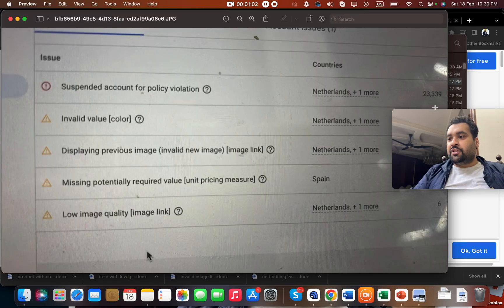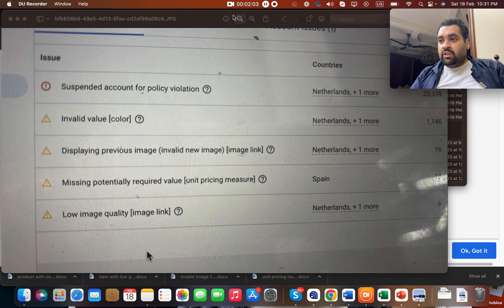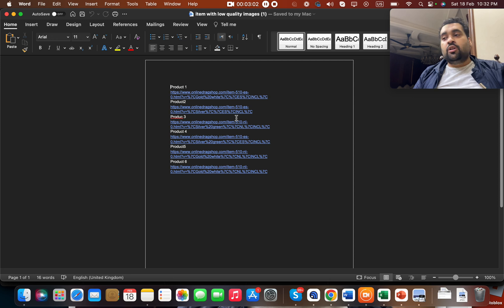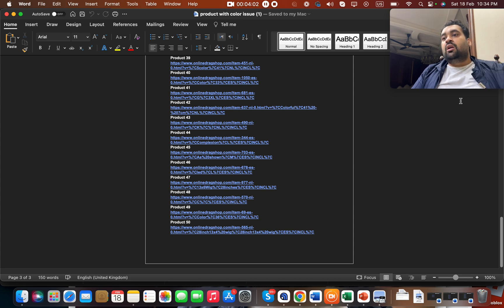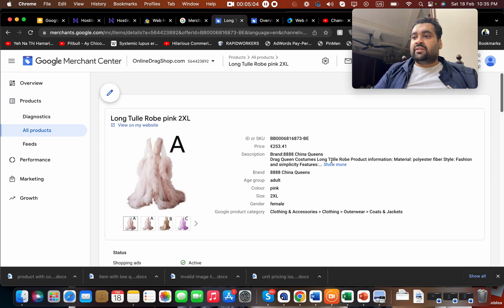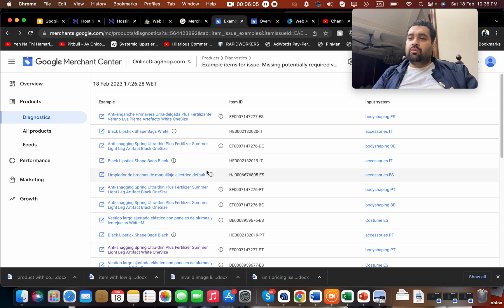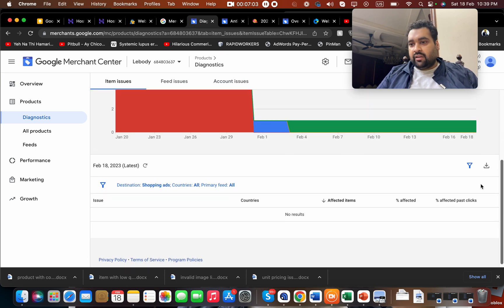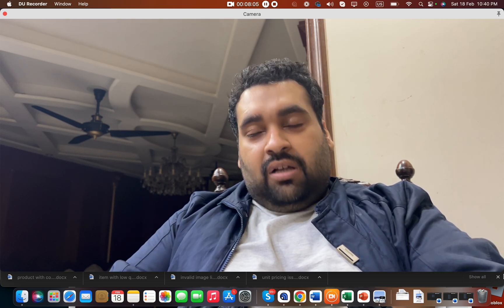🚨 How to Fix Disapproved Products on Google Merchant Center (GMC) 🛠️📈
Correct the issue: Once you've identified the reason for disapproval, make the necessary corrections to your product data. For example, if the issue is a missing image, upload a high-quality image that meets Google's guidelines. If the issue is a policy violation, review Google's policies and ensure that your product complies with them.

Resubmit the product for review: After you've made the necessary corrections, resubmit the product for review. To do this, click on the "Fix Issues" button next to the disapproved product and follow the prompts to submit it for review.

Wait for review: Once you've resubmitted the product, Google will review it to ensure that it now meets their guidelines. This process can take up to 3 business days, so be patient.

Check the product status: After the review is complete, check the product status to ensure that it's now approved. If it's still disapproved, repeat the steps above until the product meets Google's guidelines.

By following these steps, you can fix disapproved products in Google Merchant Center and ensure that your products are visible to potential customers.

Here is the summary and related questions:

Fixing disapproved products on Google Merchant Center involves identifying and resolving issues like missing color values, invalid images, pricing errors, and low image quality. The process requires patience, data organization, and making necessary corrections in the merchant center.

Highlights:
00:00 Ali Raza, a Google ads professional, offers help in restoring suspended Google merchant accounts. He discusses case studies and solutions for disapproved products on Google Merchant Center.
          -Ali Raza provides professional assistance in restoring and reactivating suspended Google merchant accounts, emphasizing the need for patience and openness to website changes.
          -Case studies on Ali Raza's YouTube channel cover topics like Google account suspensions, audit checklists, and restoring Google merchant accounts, including paid services.
          -Ali Raza discusses common reasons for product disapprovals on Google Merchant Center, such as color issues, invalid image links, pricing problems, and low image quality.
04:06 It is crucial to ensure your Google Merchant Center account is active and products are approved to avoid ad suspension. Regularly update product details to show seriousness and avoid account suspension.
          -Importance of product details. Updating gender, color, and other specifics is vital for Google's trust and avoiding account suspension.
          -Addressing pricing issues. Checking and updating pricing details on the website to prevent account suspension and maintain product approval.
          -Account maintenance and support. Regularly monitoring and resolving issues with a team of developers to prevent account suspension and ensure compliance with Google policies.